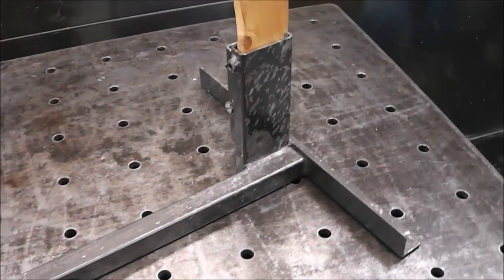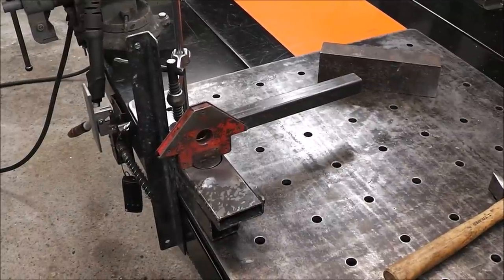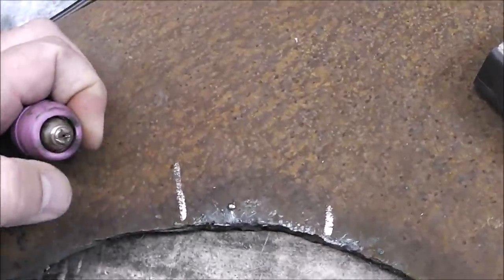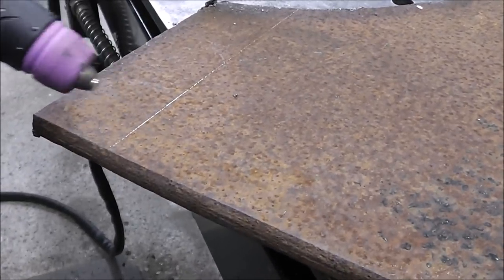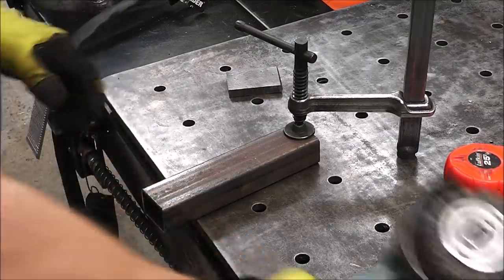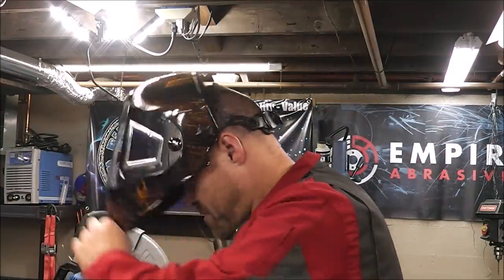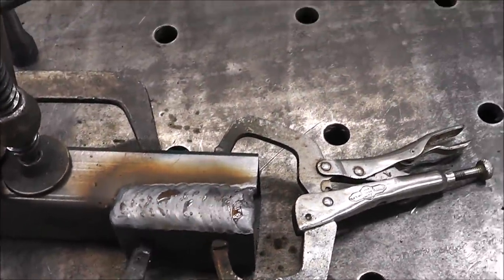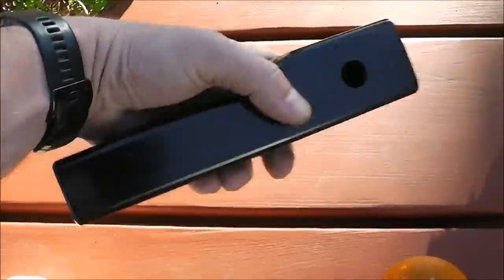Metal Repair MIG Welding Metal Fabrication Plasma Cutting Project Layout Tips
Metal Repair MIG Welding Metal Fabrication Plasma Cutting Project Layout Tips. This week we are doing metal repair on a target stand that got damaged then we are metal fabricating and mig welding an ATV trailer hitch utility cart adadaptor. This video includes project layout tips, some DIY How to plasma cutting tips and setup along with other useful tool and welding tips.

Cutting Fluid
MORE TOOLS :ISTED BELOW

5/8" x 1" Shoulder Bolt (EBay)
12" F- Clamps (Harbor Freight)
1/2" Impact tool
4 1/2" Grinder
Cordless Circular Saw
1/4" Impact

MORE TOOLS & GEAR I USE

SAVE on the Boots I wear Where I get my Boots